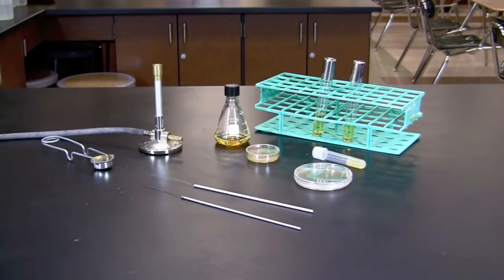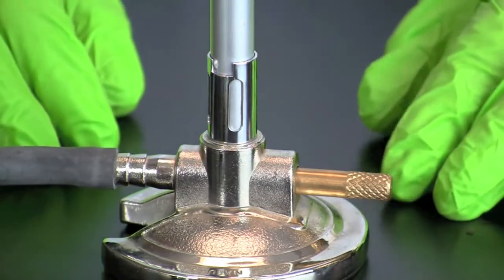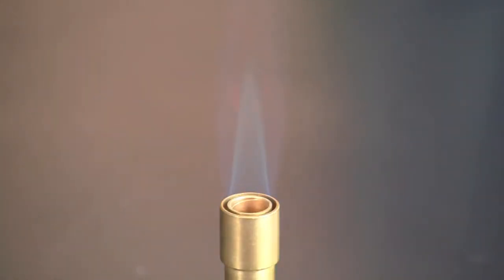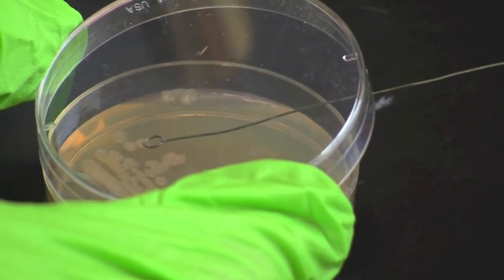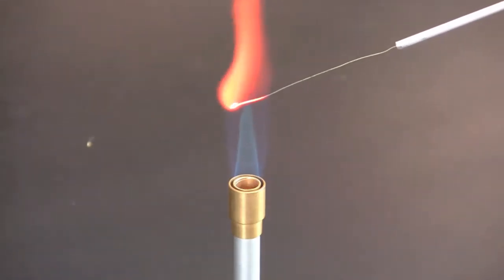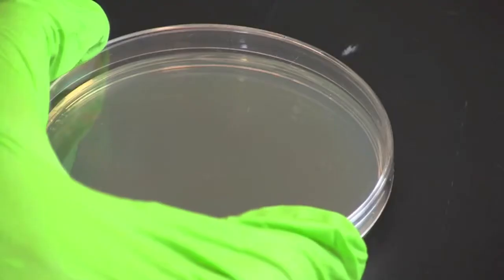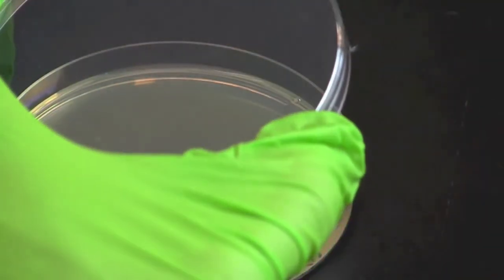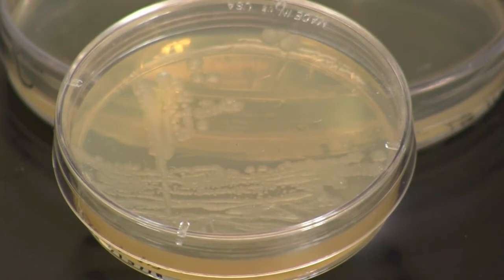How To Perform Streak Plate Technique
This video demonstrates the streak plate method for isolating a single colony of bacteria from a culture. Proper use of a bunsen burner, inoculation loop, and aseptic technique are shown. This activity is included in Biotechnology: A Laboratory Skills Course, Bio-Rad Explorer's textbook.